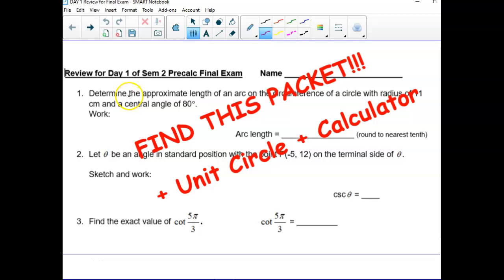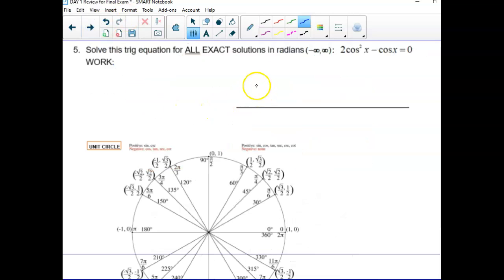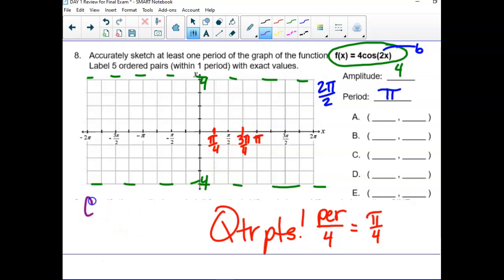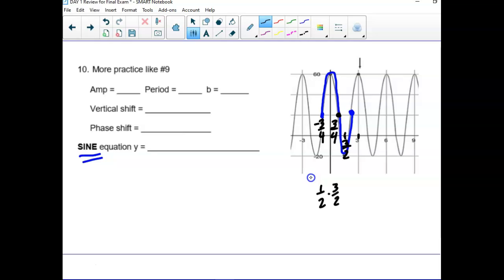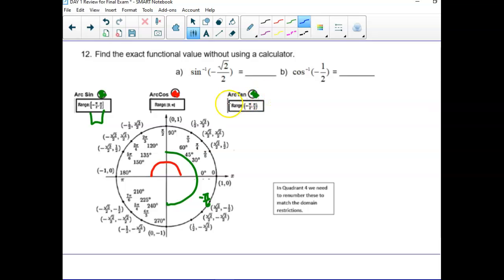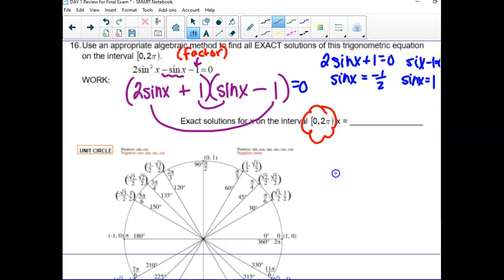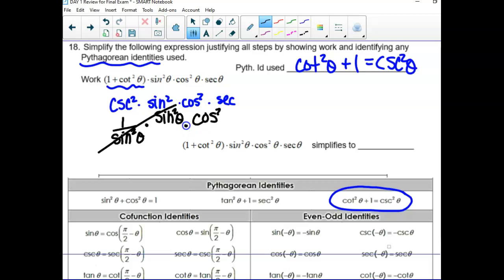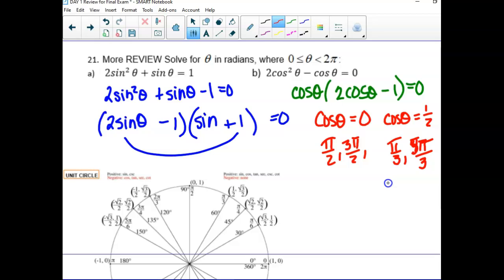Rev for Final Day 1 5.23.22